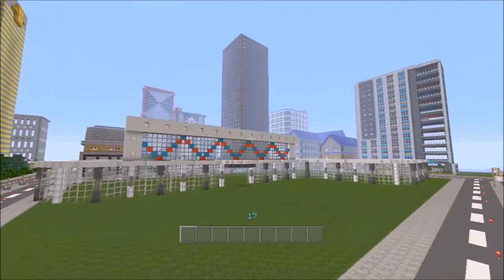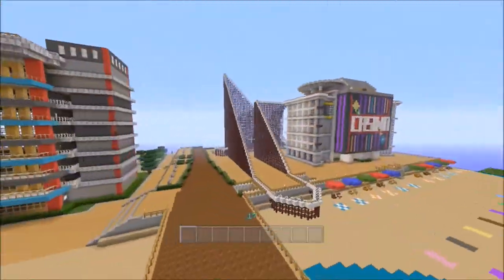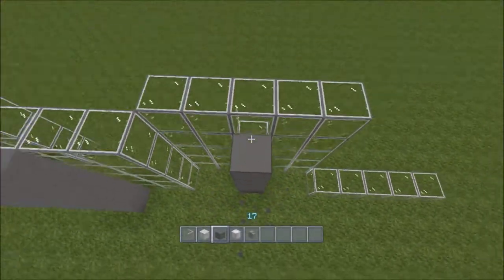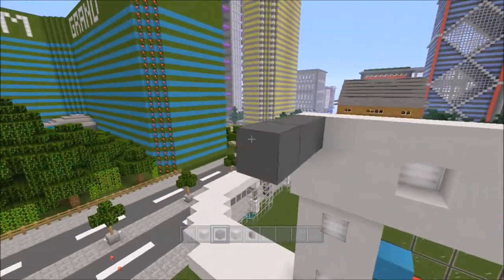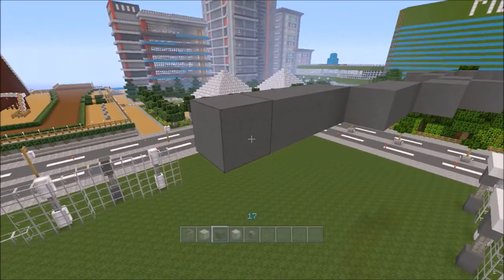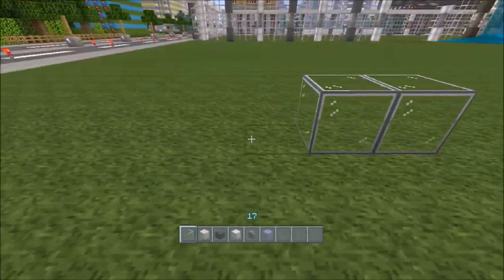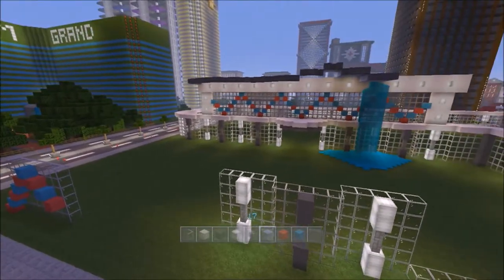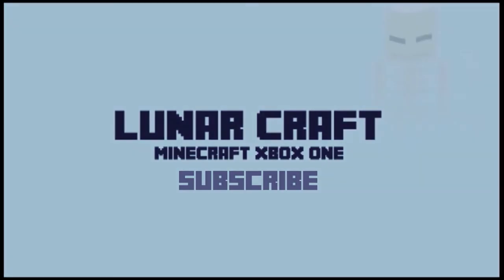Minecraft Xbox Modern City - Building Balterra - Ep.9 (Train Station)